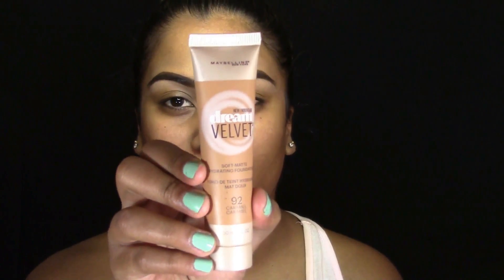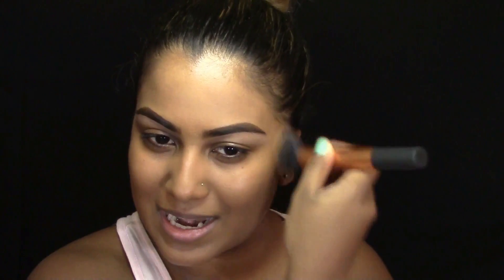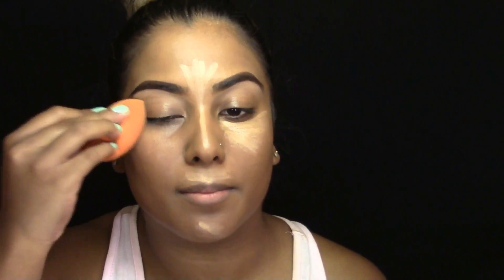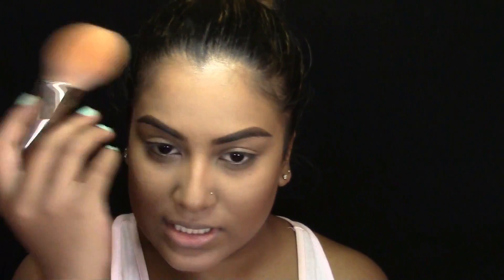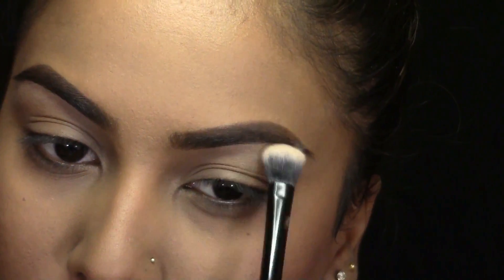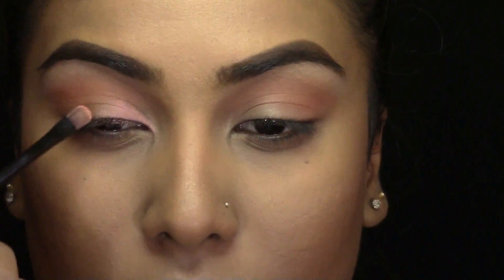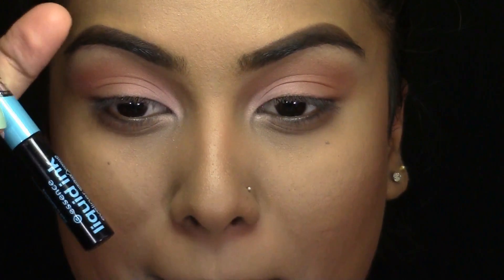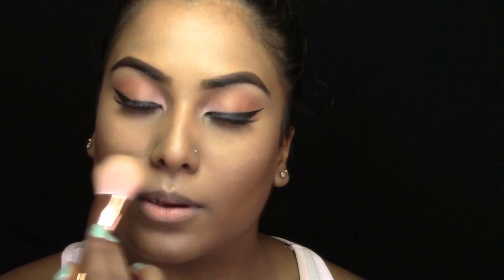Peachy Nude Valentine's Day Makeup|| Collab with Chermel Maharaj || South African Youtuber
♡♡♡ OPEN ME!!! ♡♡♡

Today, I decided to do something soft and toned down with flawless skin. Perfect for date night. Valentine’s Day is so overrated, I mean everyday should be Valentine’s Day, right? But we'll just use it as an excuse to slay. LOL

This is also a collab with the gorgeous Chermel. Here is her video:

Product deets:
Maybelline Babyskin instant pore eraser
Maybelline Dream Velvet foundation in caramel
L.A Girl Pro conceal in Medium Beige
Ben Nye Banana Powder
Wet ‘n Wild contouring palette in caramel toffee
Rimmel Stay matte powder in caramel
Essence blush in adorable
Morphe 35N
Essence liquid ink eyeliner
Eylure no. 100 eyelashes
Swiitchbeauty glowgasm palette
MAC Plum lipliner
MAC Spirit lipstick
MOD makeup setting spray

Lots of Love
Sanesh